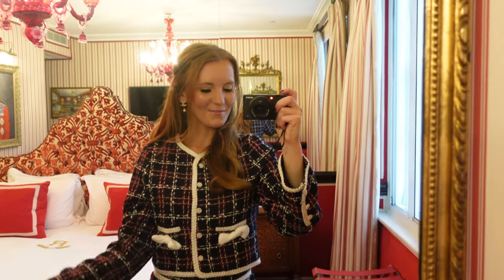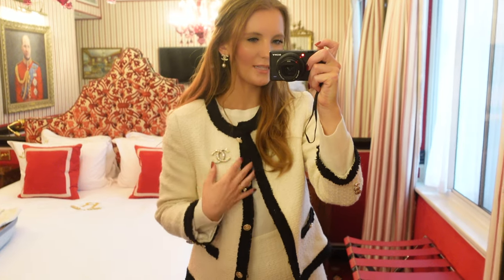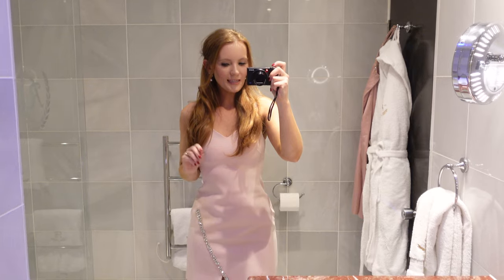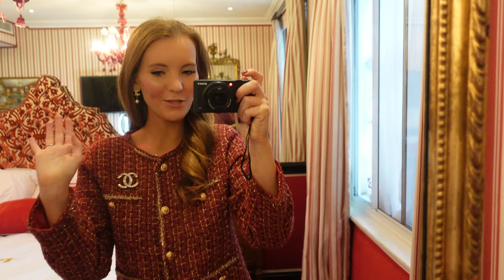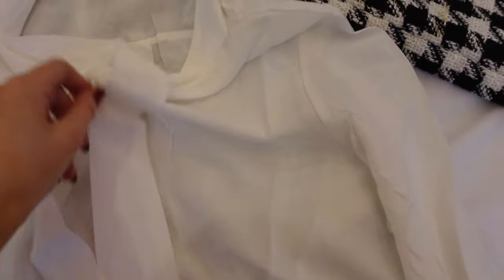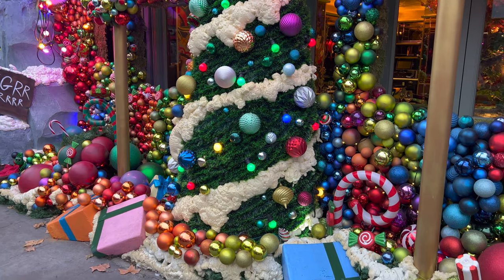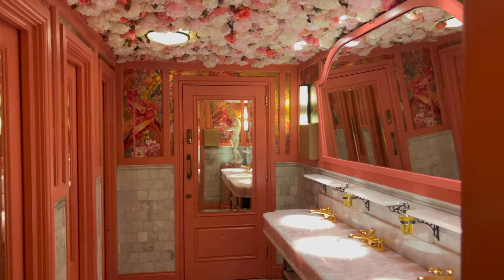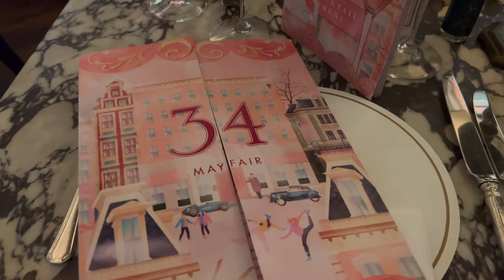London Christmas Vlog! The Dorchester ~ Rubens at the Palace ~ The Ivy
Hi lovelies,

Another little YouTube this week of my recent trip to London! The lights and decorations were honestly so beautiful ❤️

A wonderful Christmas to you all,

Love from Lesley xxx